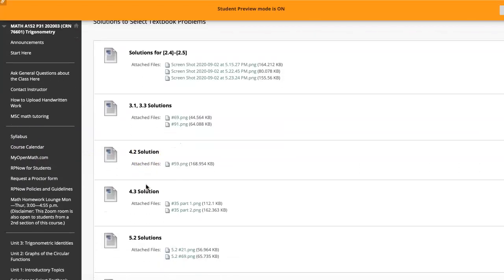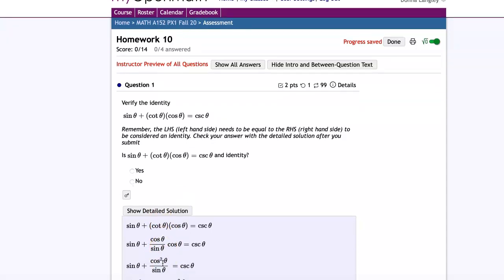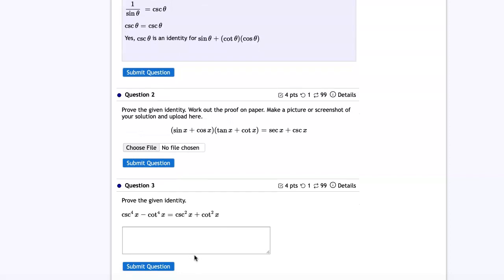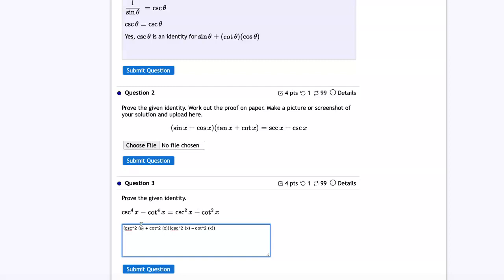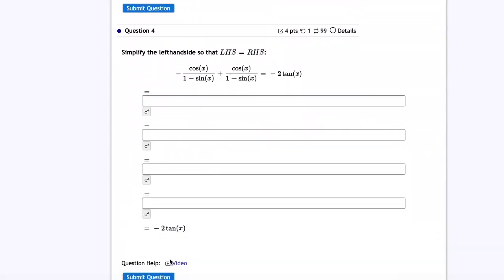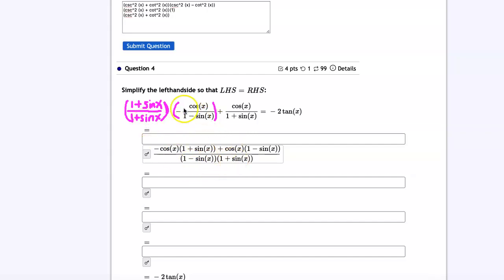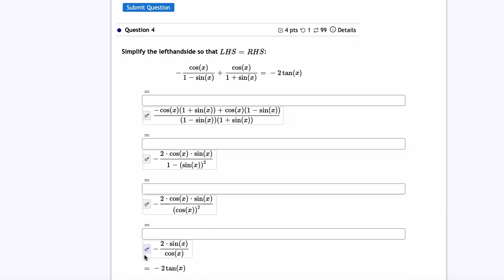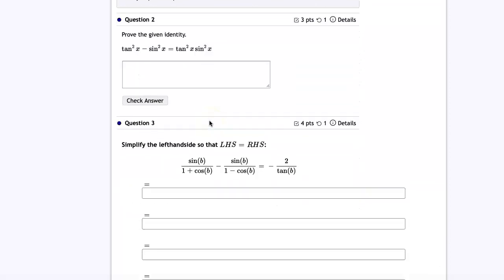Trigonometry Lecture 10 Part 2: 5.2 Part 1, MyOpenMath questions